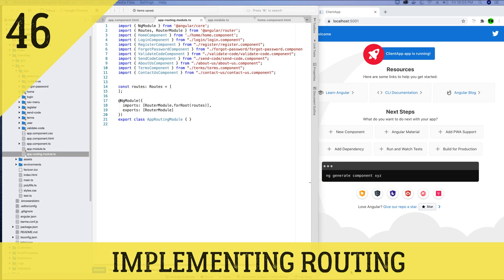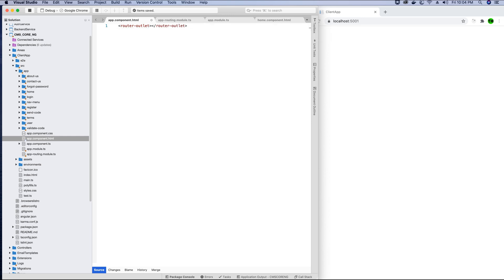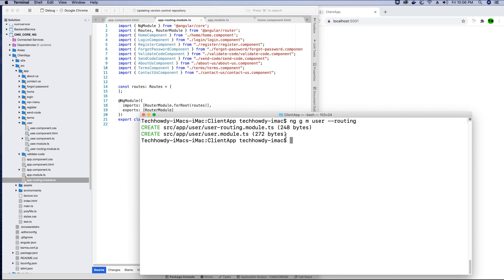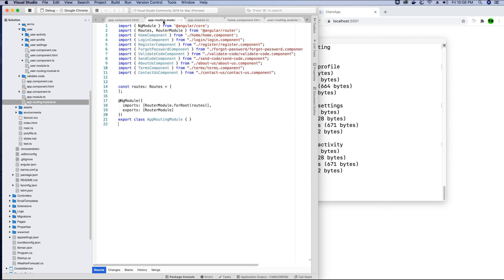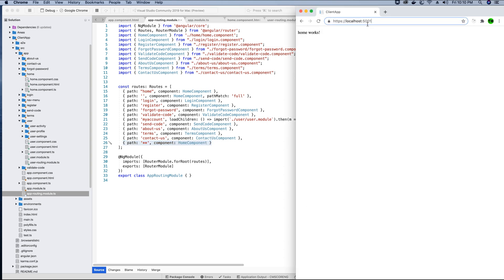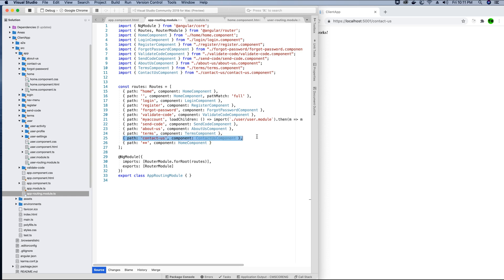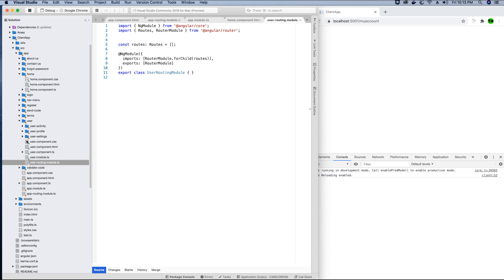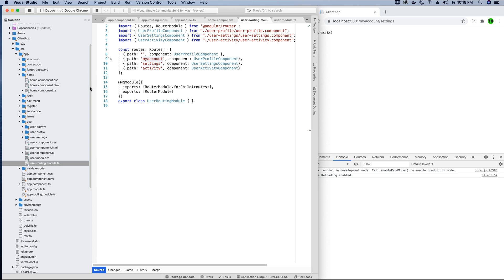Implementing Routing and Lazy Loading Routes in Angular Application | ANGULAR 10 | ASP.NET CORE 3.0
In this video tutorial, I will be teaching you guys how to implement Component Routing in Angular 10 Application.
I will show you the process to create routes in Angular 10 application and also show you how to lazy load routes in Angular 10 application.